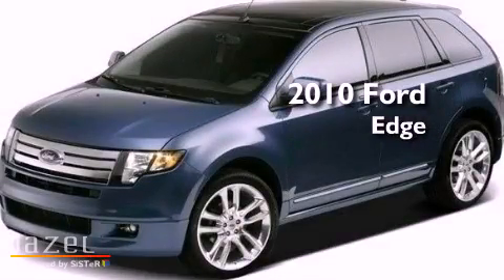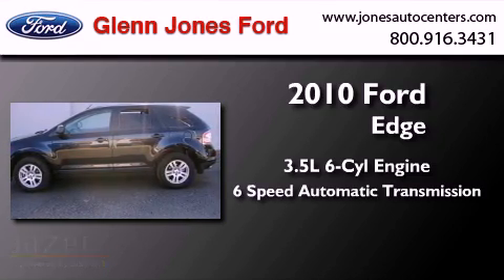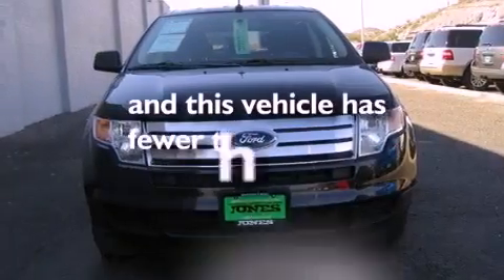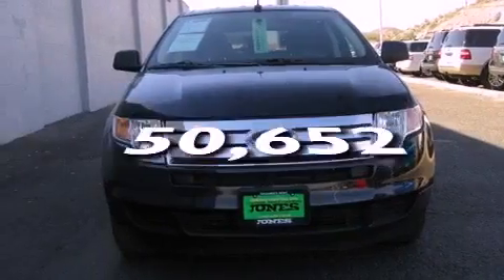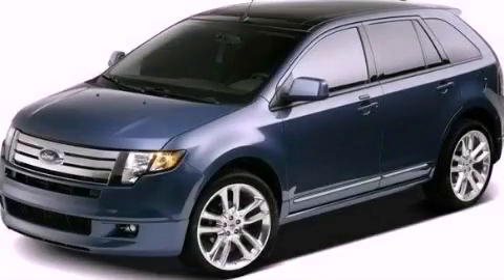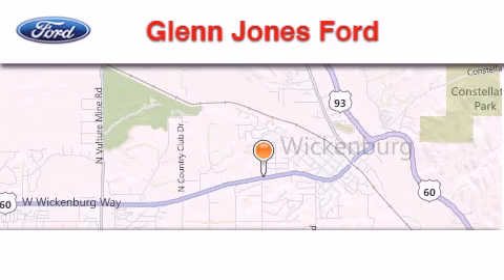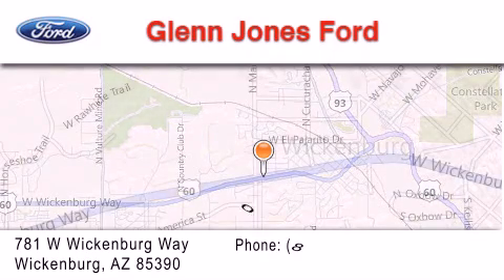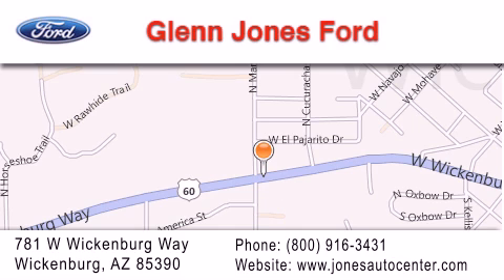Used 2010 Ford Edge Wickenburg az 85390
Year : 2010
 Make : Ford
 Model : Edge
 Engine : Gas V6 3.5L/213
 Trans . : Automatic
 Exterior : Tuxedo Black Metallic
 Miles : 50,652

 Stock : P2943

 781 W. Wickenburg Way